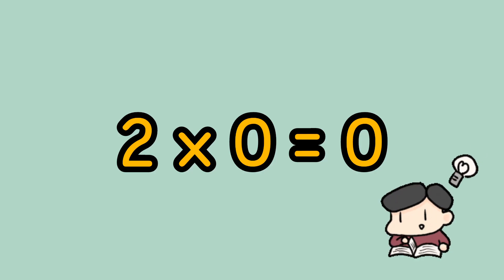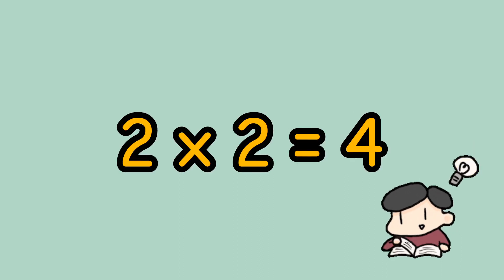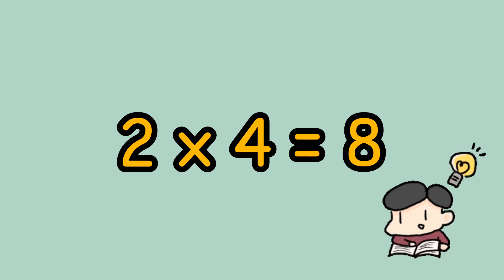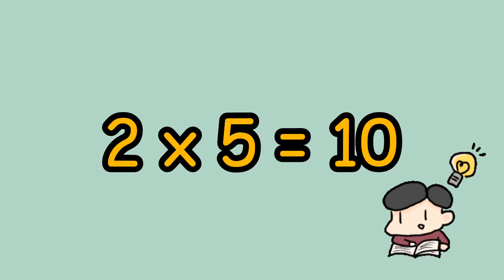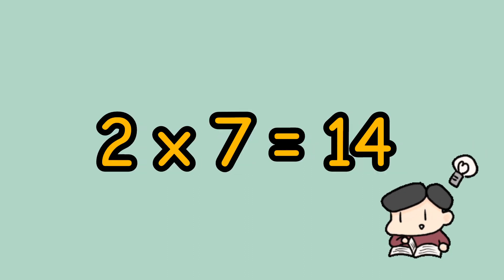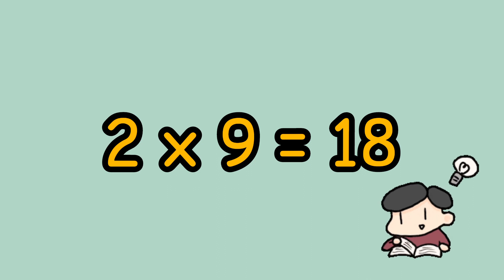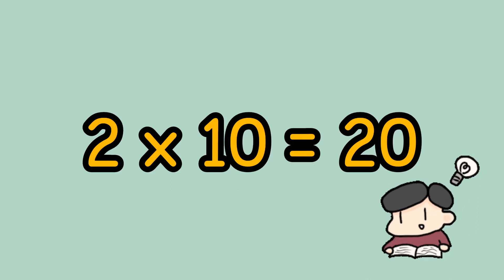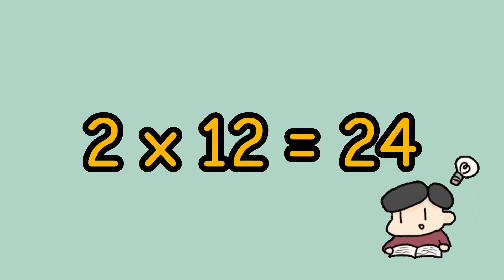Multiplication Table : Multiplying by Two (X2) for Kids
Times Table. Multiplying by Two.

Recorded by :
Two little boys

Artist : Esther Abrami